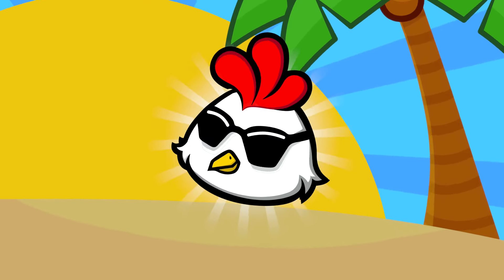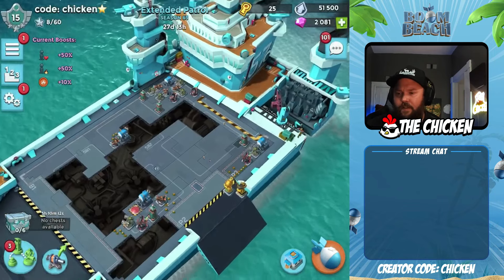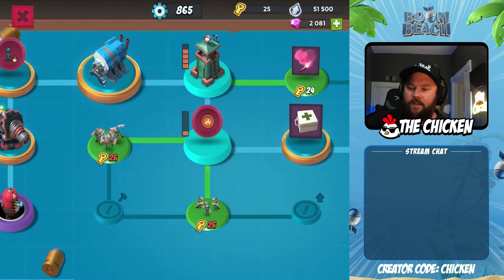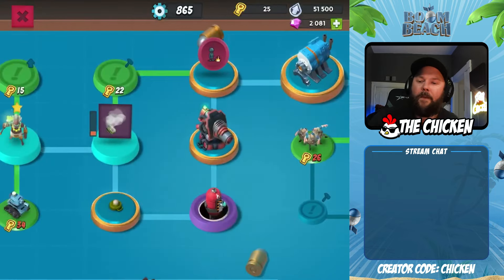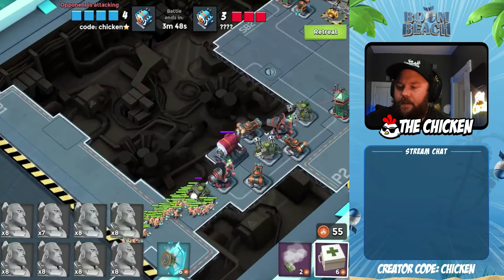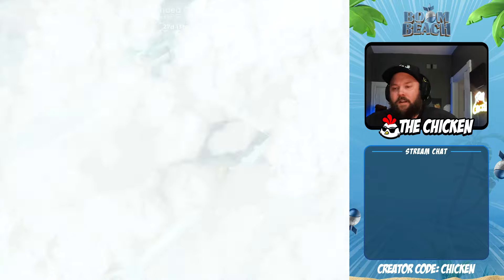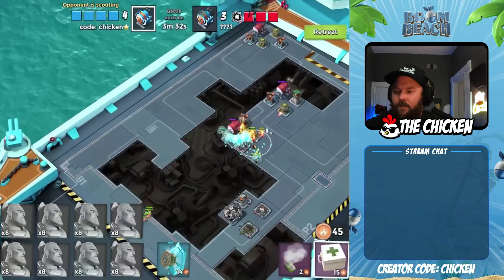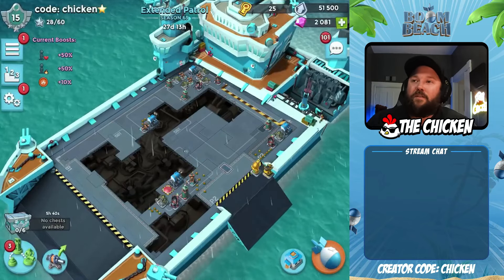THIS BASE *WINS* in Season 63! // Boom Beach Warships